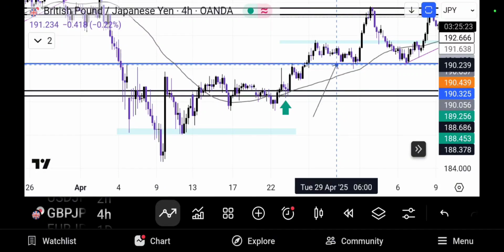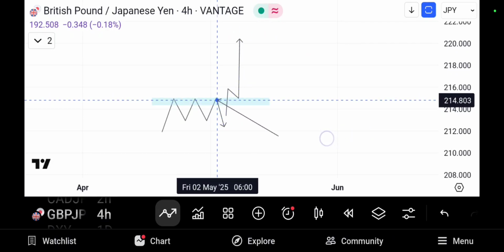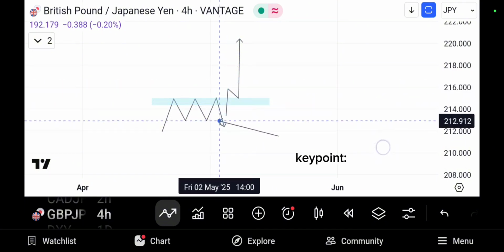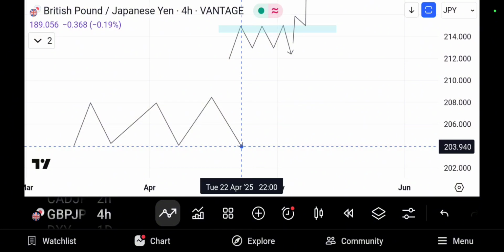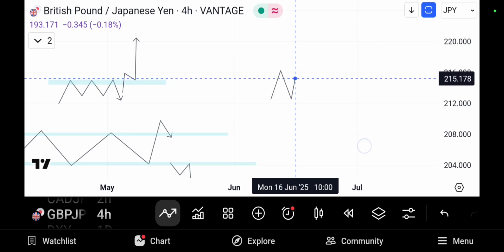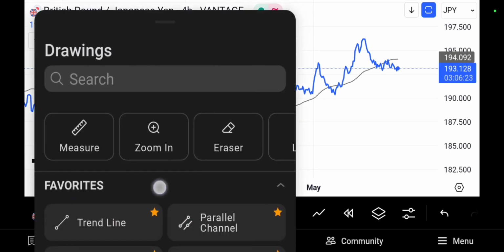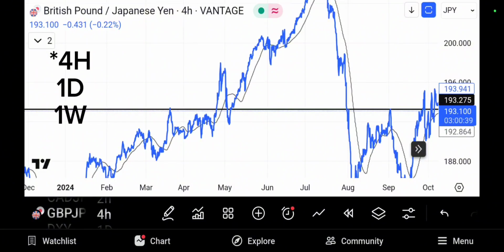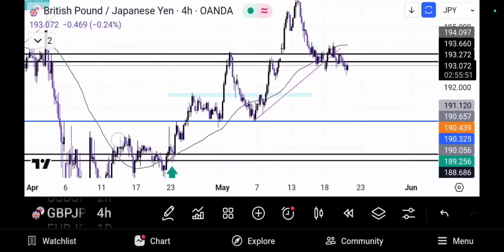The Secret Of Support And Resistance Strategy (Become a professional trader)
Become a profitable Trader using this knowledge
You will learn what works and what don't  work
Not a financial expert, mainly my view on the market, with support and resistance, pure price action.